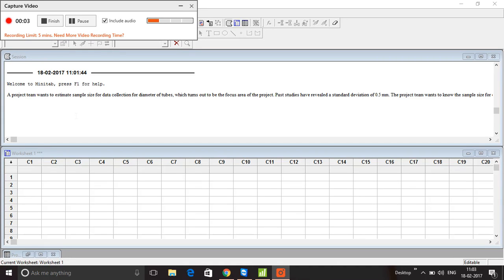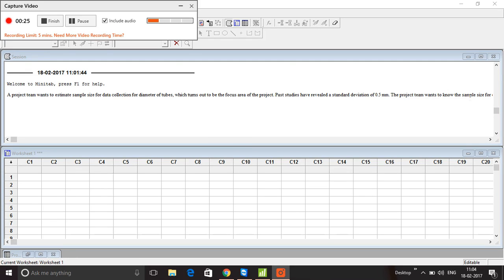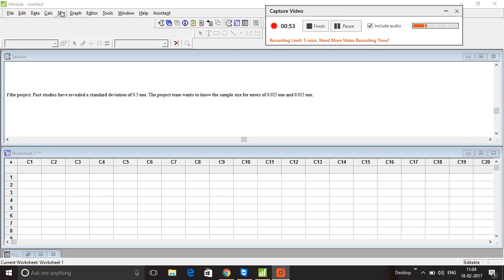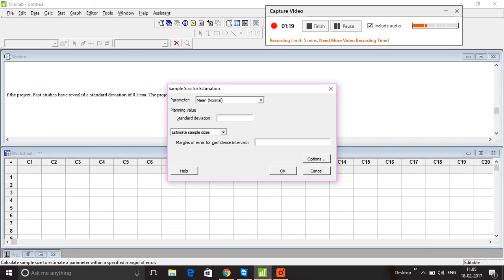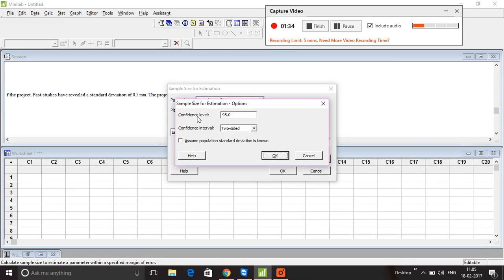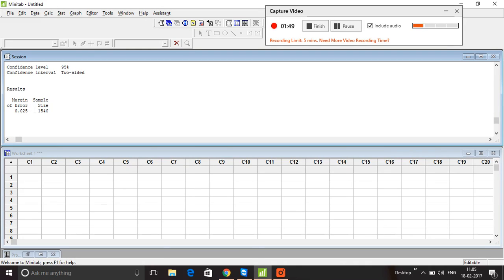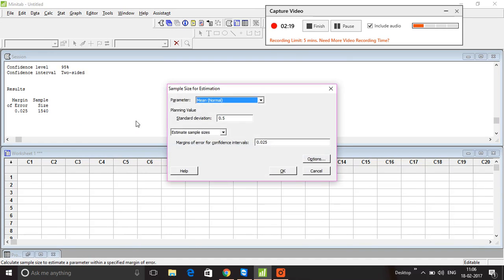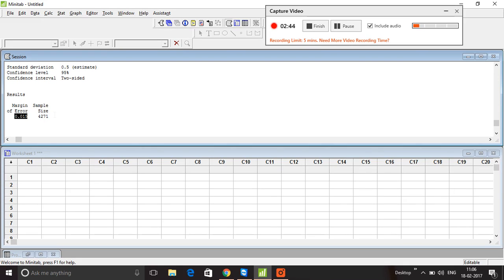Sample Size Estimation for Continuous Data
This video explains how to estimate the sample size for continuous data (i.e. parameter mean). This is one in a series of videos explaining statistical concepts in Lean Six Sigma Body of Knowledge in less than 4 minutes.